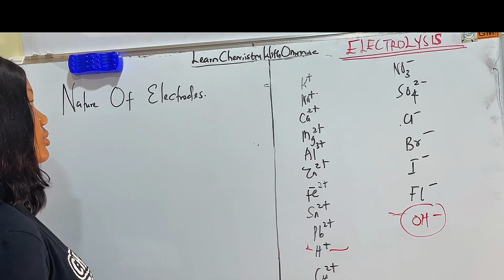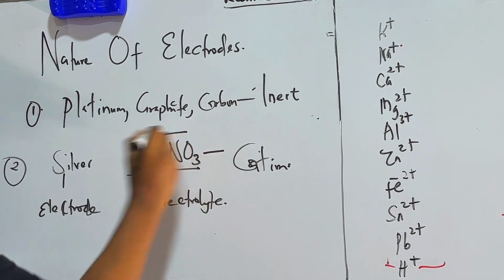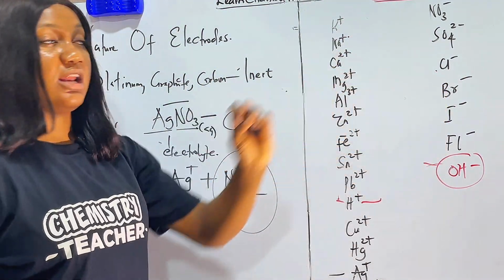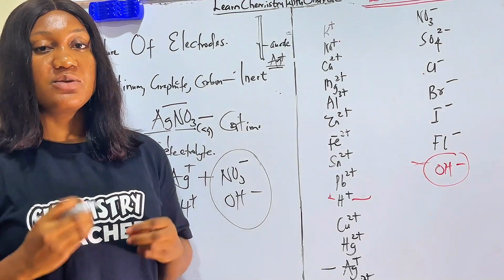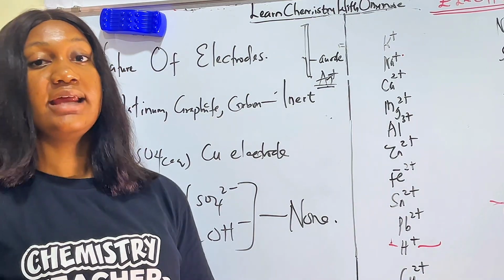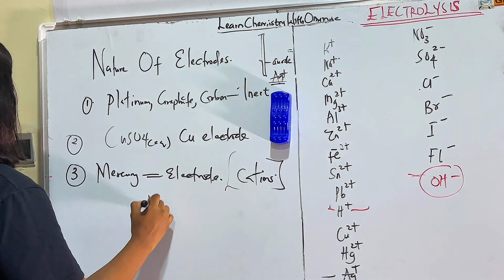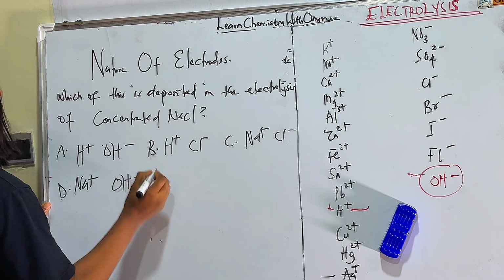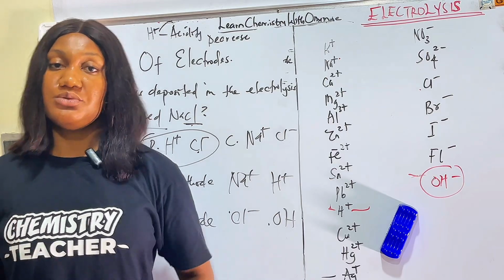How does Carbon, graphite, Metal,and Mercury affects discharge of ions in electrolysis